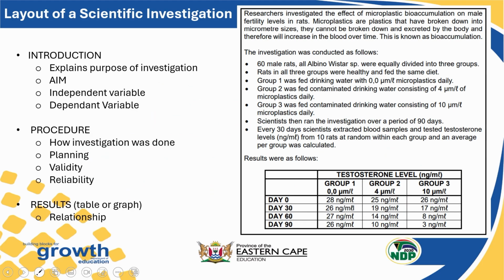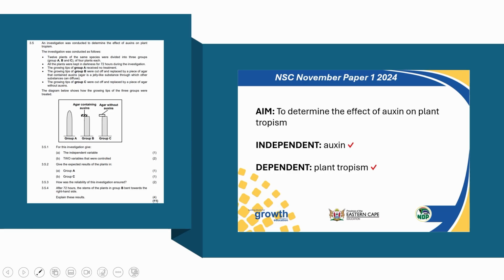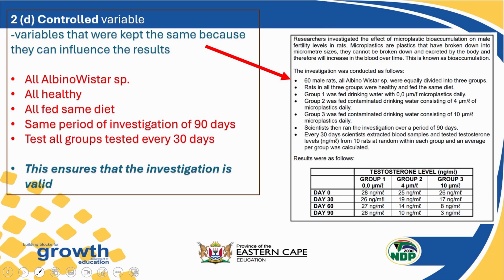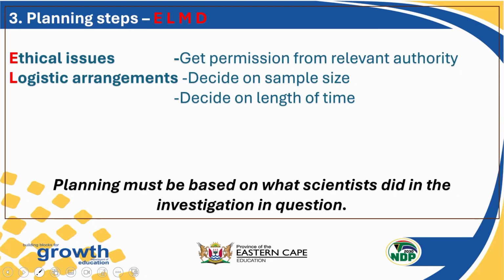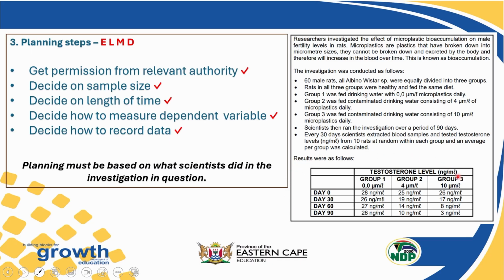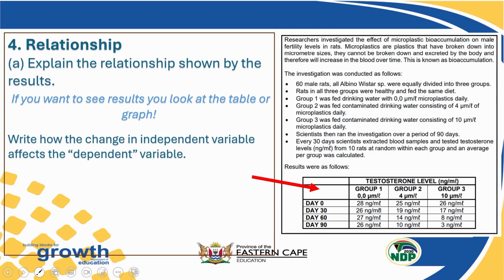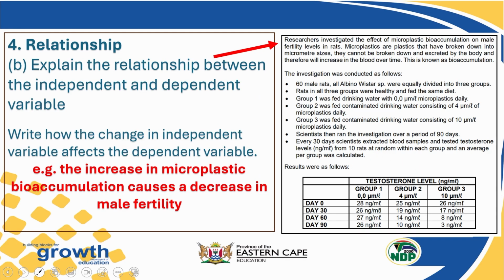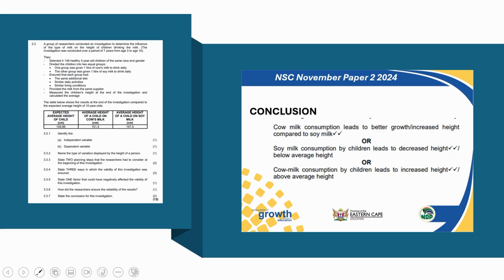Grade 12, 11 and 10 Life Sciences - Scientific Investigation